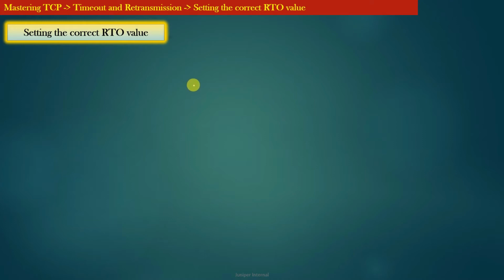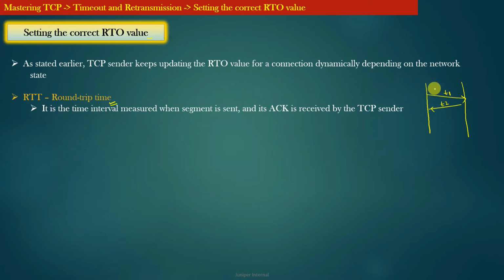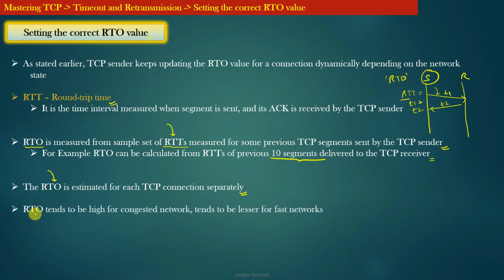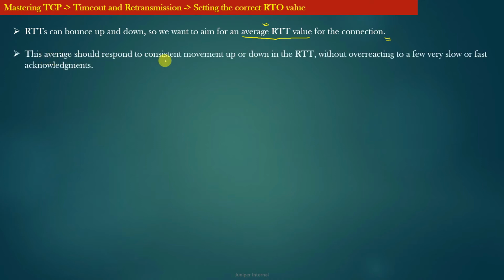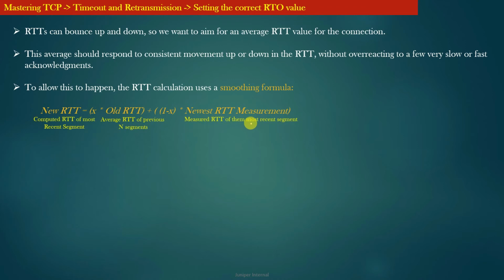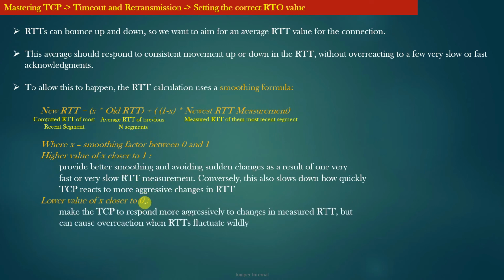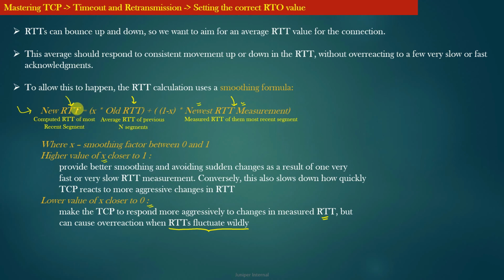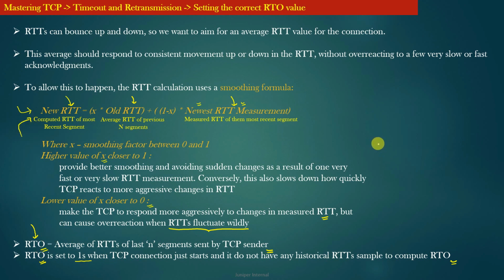Sec 4 - Lec 5/19 - TCP RTO Computation | TCP/IP Protocol Deep Understanding | Udemy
This Playlist is on understanding TCP Timeout and Retransmission Concepts.

Table Of Contents:

Section 1 : Basics
1. Agenda of the course
2. General overview of OSI model and TCP/IP stack
3. TCP IP Stack layer functions
4. Transport Layer Goals
5. User Datagram Protocol (UDP)
6. Transmission Control Protocol (TCP)
7. UDP Vs TCP
8. Summary

Section 2 : TCP Preliminaries
1. TCP Vs Other Protocols
2. TCP ARQ Challanges
3. TCP Byte Circular Buffers
4. Segments and Sequence Numbers
5. TCP Segments Type
6. TCP Reliable Delivery
7. TCP Retransmission Timer Illustration
8. TCP together with IP Protocol
9. Summary

From here on we shall dive deep into the specifics of TCP

Section 3 : TCP Connection Management
1. Who is Client and Who is Server?
2. TCP - 4-tuples
3. TCP Connection Open - 3-way handshake Explained
4. TCP Connection Closing - 4-way handshake
5. Sequence Numbers Consumption Rules
6. TCP Connection Timeout and Exponential Backoff

Section 4 : TCP Timeout and Retransmission
1. TCP Retransmission
2. TCP RTO Problems if computed Wrongly
3. Expectations from TCP when Segment loss occurs
4. TCP Exponential backoff - When consecutive segment loss occurs
5. TCP RTO Value Estimation
6. TCP Retransmission Ambiguity Problem
7. Karn's Algorithm
8. Karn's Algorithm Illustration
9. Karns Algorithm Analysis
10. Concept of Fast Retransmission
11. TCP handling out of order segments
12. TCP holes Problem and its remedy
13. Redundant Retransmission due to dupACK
14. Fast Re-transmission Vs Timer based Re-transmissions
15. Selective Acknowledgement (SACKs)
16. SACKs Example
17. Cumulative Acknowledgement

Section 5 : TCP Data flow and Window Management
1. TCP Send and Recv Windows
2. TCP Send and Recv Window Layout
3. TCP Flow control
4. TCP Window Advertisement
5. Sliding Window Rules
6. Window Management Example
7. Data Accumulation - TCP Nagle Algorithm
8. TCP Window Size Resizing
9. TCP Zero Window
10. TCP Probe Segments
11. Problem of Silly Window Syndrome  (SWS)
12. Silly Window Syndrome Solution (SWS - Solution)
13. SWS - Complete Example

Section 6 : TCP Congestion Control Procedures
1. TCP - Congestion Control Procedures
2. TCP - CCP Goals
3. TCP - 3 Parts of CCP
4. Introducing Congestion Window
5. Congestion Control Algorithms
      a. Slow Start
      b. Congestion Avoidance
6. Slow Start Algorithm
7. Slow Start Algorithm in Action
8. Slow Start Algorithm Summary and SSthrash
9. Congestion Avoidance Algorithm With Example
10. Congestion Control Algorithm Selection and Switching
11. Typical TCP Graph
12. Concept of Fast Recovery
13. Algorithm Selection Flowchart